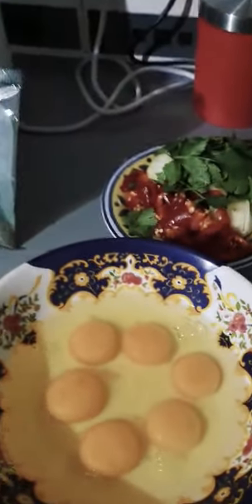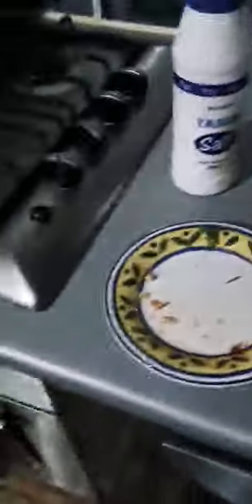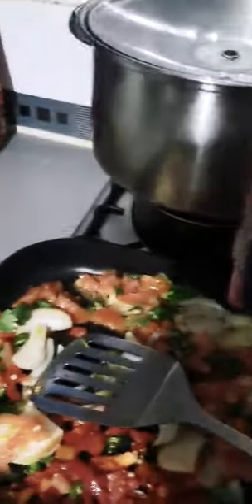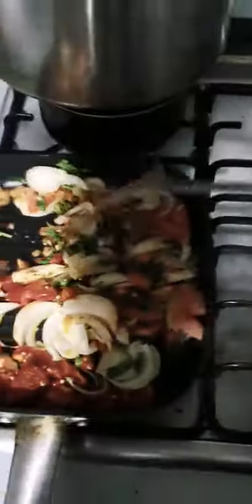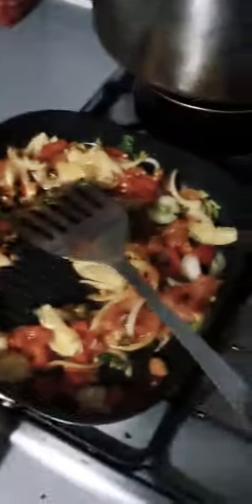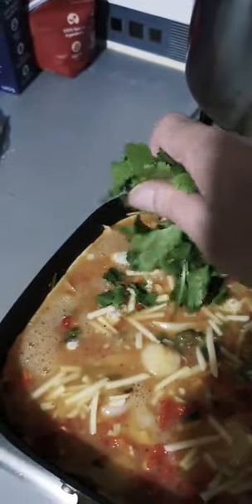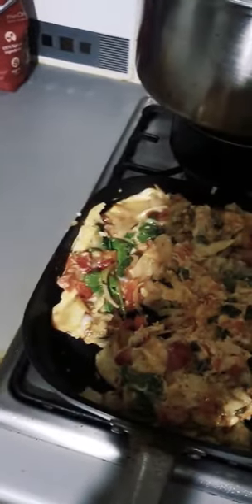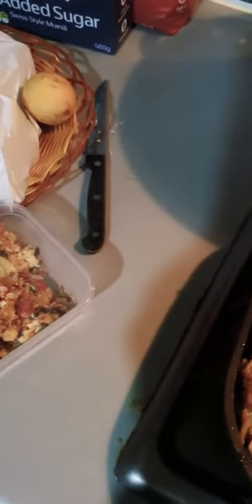Chef Zam - Omelette & Cheese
This should be enough for 4 portions.